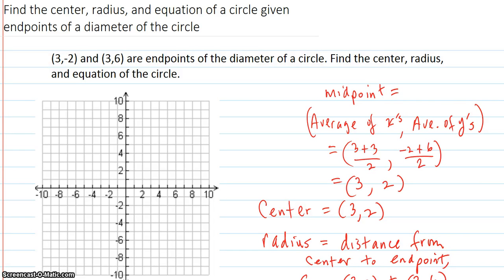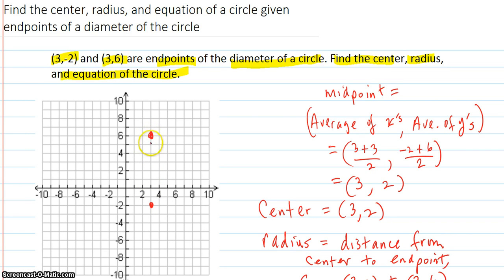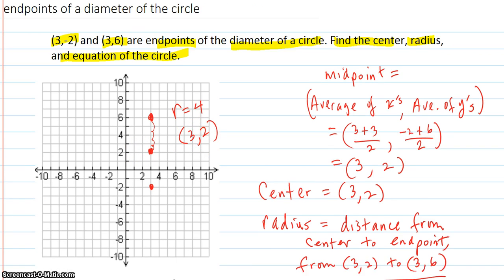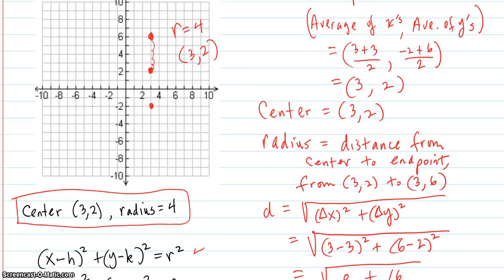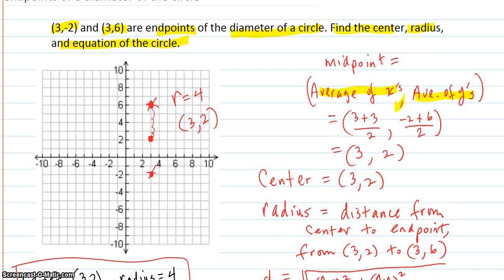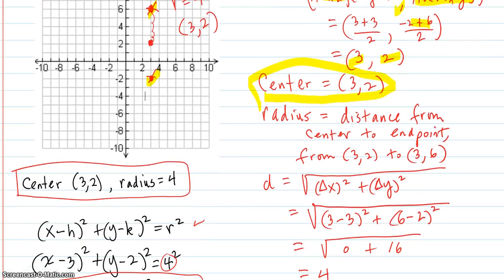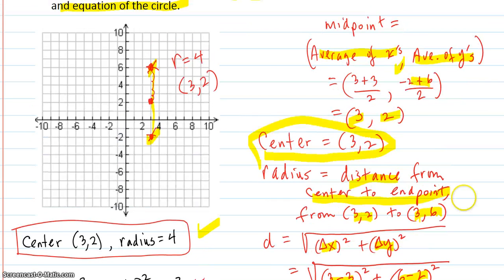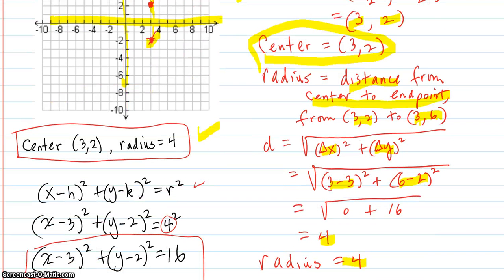Find the center and radius, and the equation of the circle that has given endpoints of the diameter